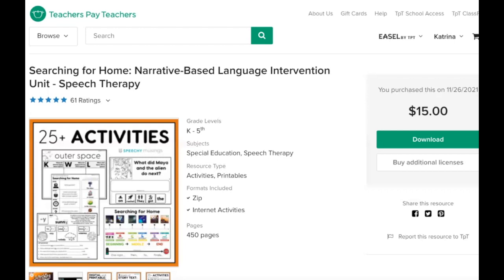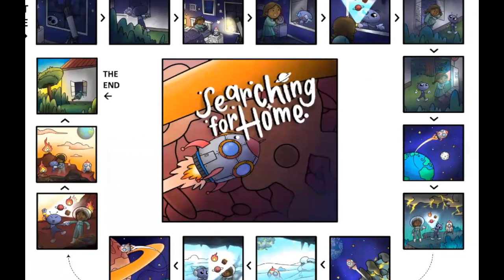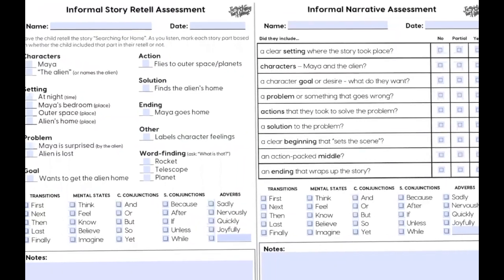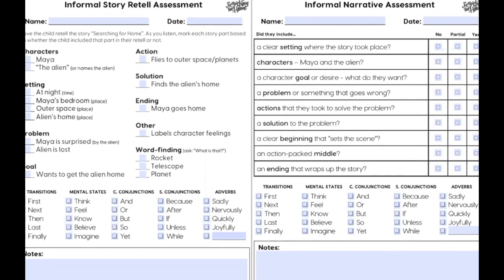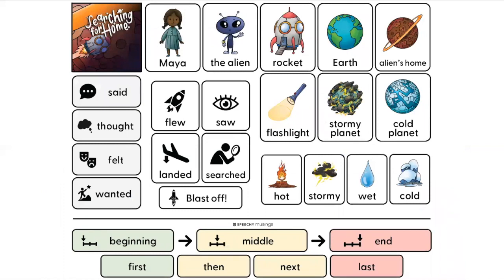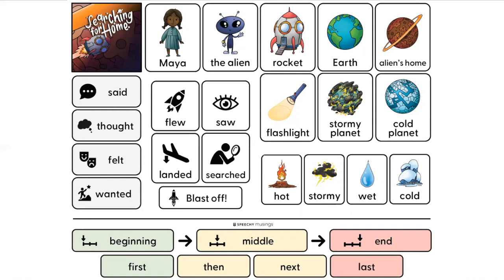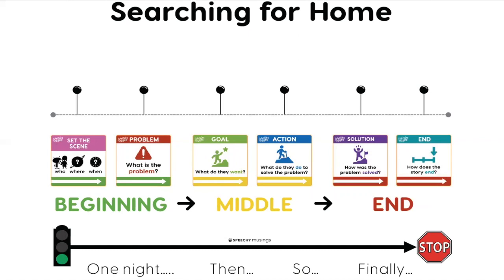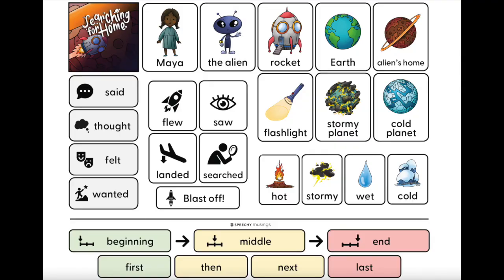Narrative Intervention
This video is about Narrative Intervention